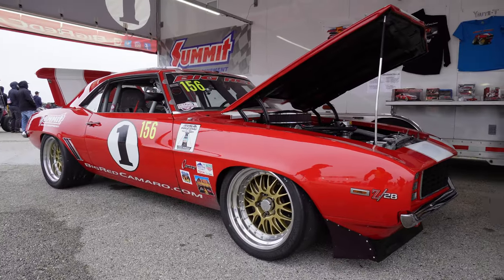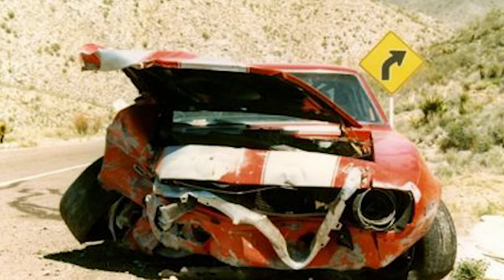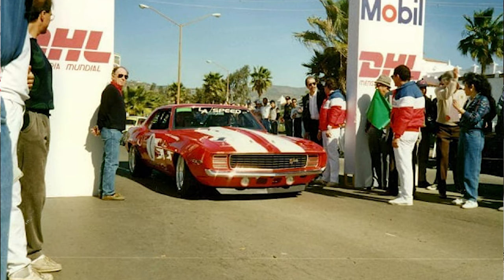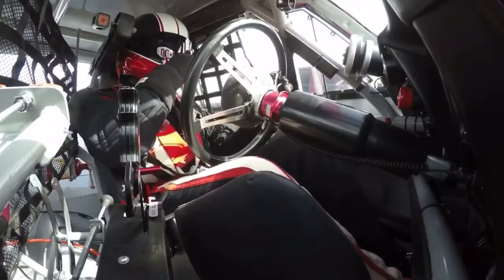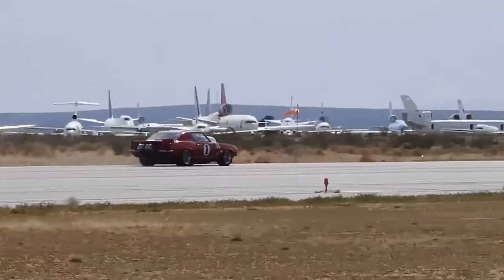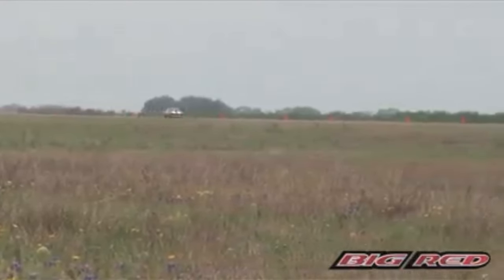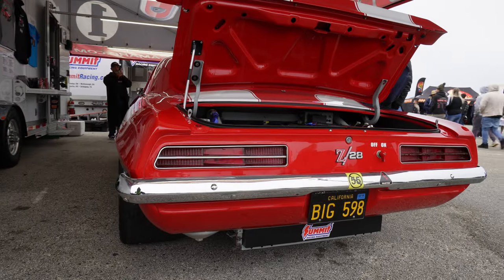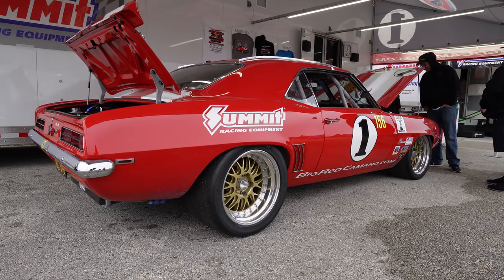The LEGENDARY "BIG RED" Camaro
The legend of Big Red started back in 1987 when Dan Gottlieb and his son RJ set out to create the baddest muscle car alive; one that would beat any road-worthy production car in existence. According to RJ, the project wasn’t just about creating an extraordinary car. It was also about him and his father getting into racing together. With those goals in mind, a red ‘69 Camaro Z/28 with production chassis, rollcage and 540ci big-block built by the late John Lingenfelter was born.

🔴Follow along with our journey as we learn things on the way and share the experience with you. All we can say is that it looks better than it did and that’s our mission.

🔴Follow us on All of our major platforms!